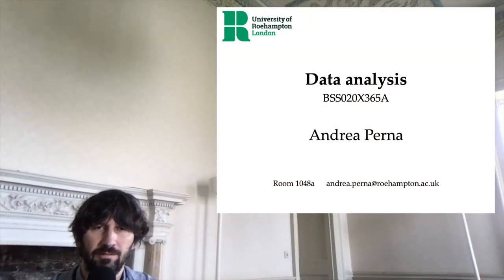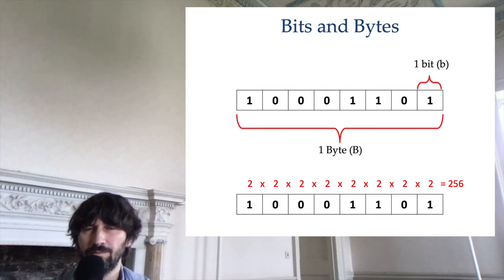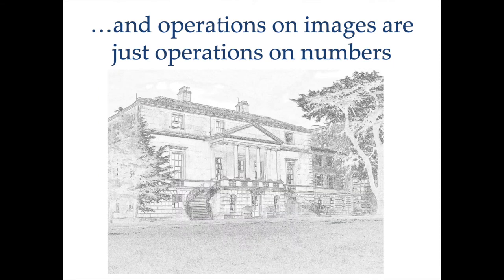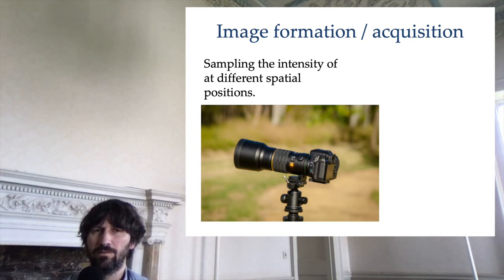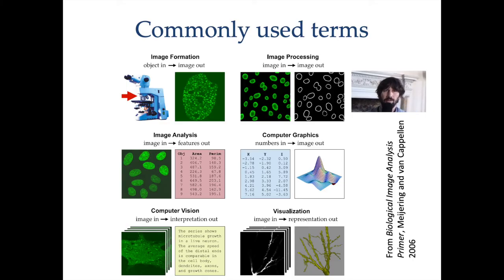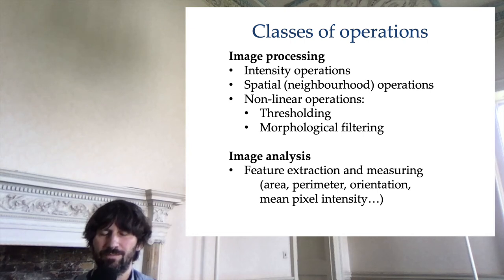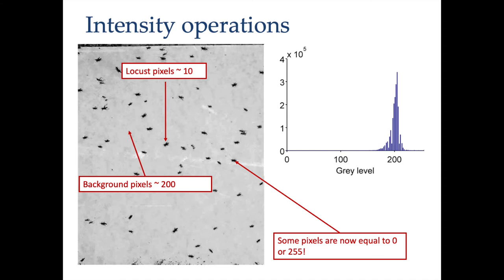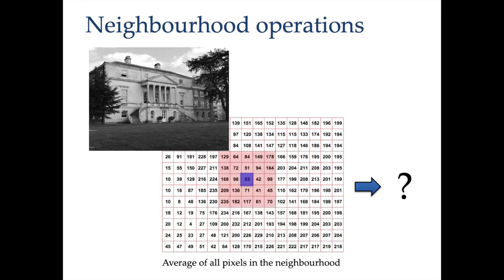digital images introduction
An introduction to the analysis of digital images for the Data Analysis module

Resources:
Meijering, E. and van Cappellen, G., 2006. Biological image analysis primer. Erasmus MC, Rotterdam.